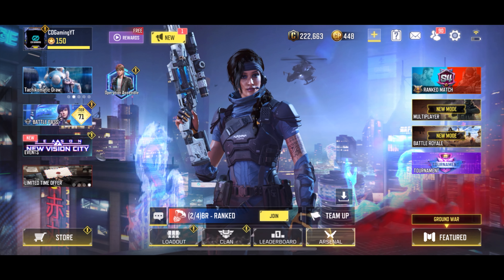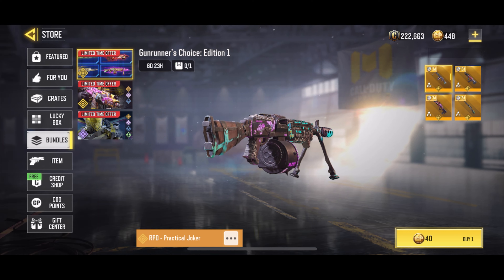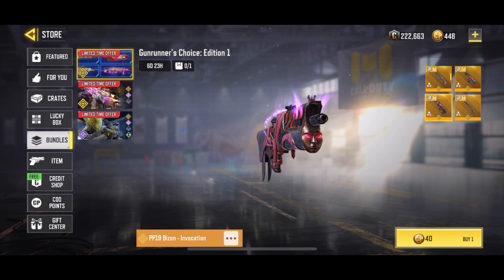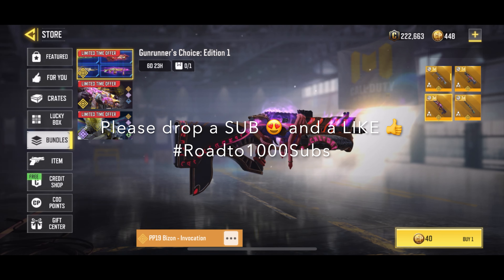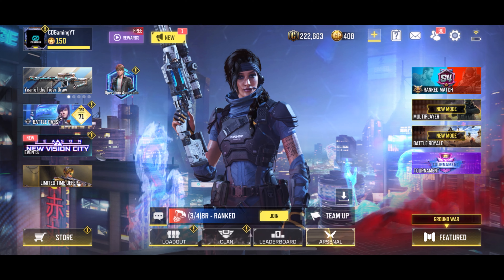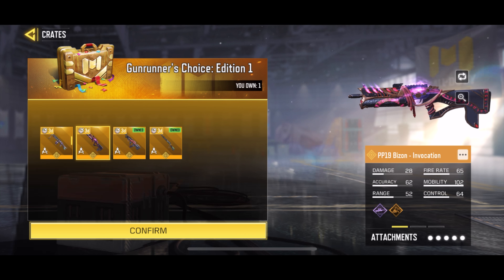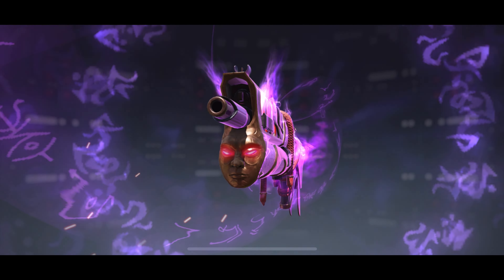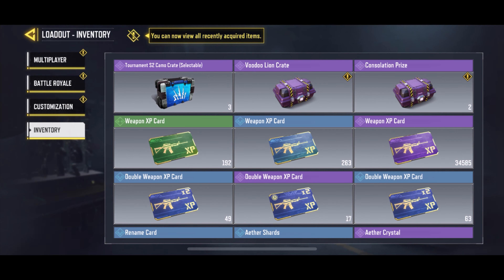Get LEGENDARY GUN for JUST 40CP?! But... 😍🔥😱 CODM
Gunrunner's Choice Edition 1 Bundle CODM - Legendary RPD Practical Joker | Legendary Type 25 Magnetic Engine | Legendary PP19 Bizon Invocation |  Legendary MK2 Helix Grade | COD Mobile - Best Gunsmith/Build/Loadout COD Mobile CODM Call of Duty Mobile